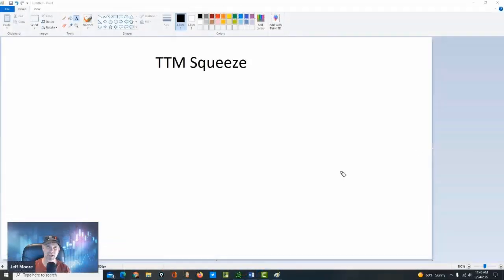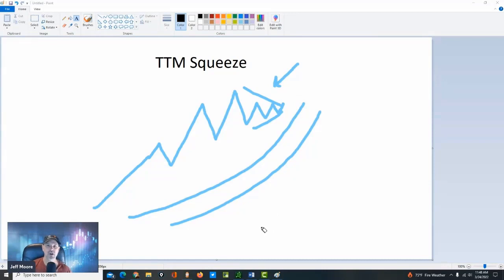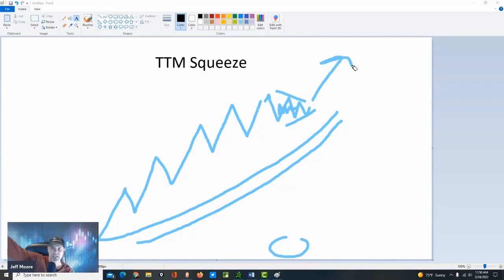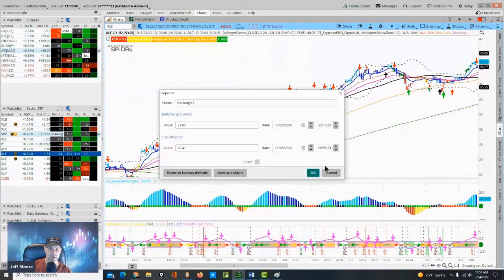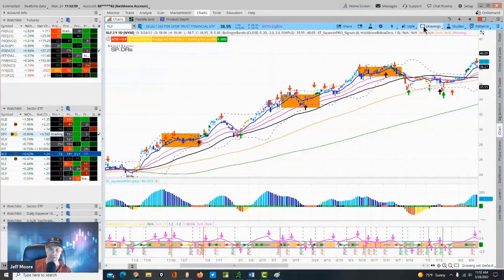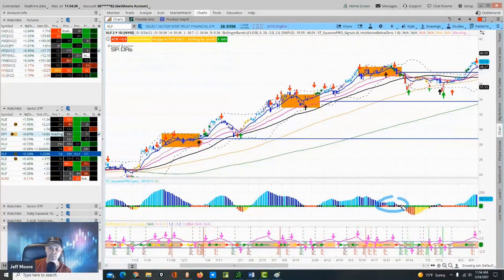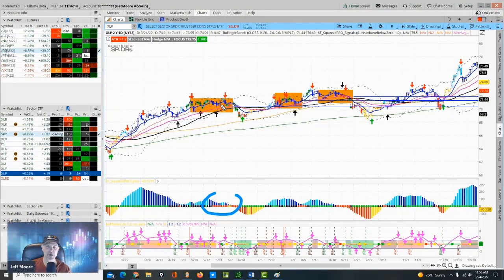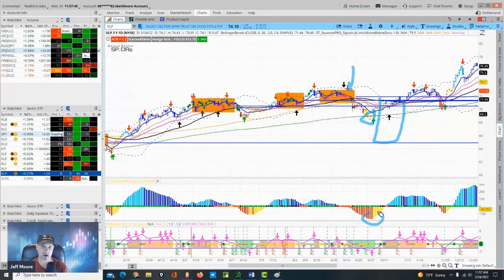The BEST TTM Squeeze Trading Hack You Didn’t Know Existed (Get Results FAST)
👉 𝐅𝐑𝐄𝐄 𝐎𝐩𝐭𝐢𝐨𝐧𝐬 𝟏𝟎𝟏 𝐂𝐎𝐔𝐑𝐒𝐄 PLUS a copy of my NEW book, Trading Part-Time, (by Jeff Moore) for FREE

👉 Full "𝗢𝗽𝘁𝗶𝗼𝗻𝘀 𝗘𝗹𝗶𝘁𝗲 & 𝗦𝗾𝘂𝗲𝗲𝘇𝗲 𝗠𝗮𝘀𝘁𝗲𝗿𝘆 𝗖𝗼𝘂𝗿𝘀𝗲" AND my NEW Market Phases Methodology" Training Course: (𝗣𝗟𝗨𝗦 𝗦𝗣𝗘𝗖𝗜𝗔𝗟 𝗕𝗢𝗡𝗨𝗦 w/purchase of the Options Elite Course this month - 𝗙𝗼𝗿𝗲𝗰𝗮𝘀𝘁 𝗣𝗿𝗼 𝗜𝗻𝗱𝗶𝗰𝗮𝘁𝗼𝗿 & 𝗙𝗼𝗿𝗲𝘅 𝗠𝗮𝘀𝘁𝗲𝗿𝘆 𝗖𝗼𝘂𝗿𝘀𝗲 𝗙𝗥𝗘𝗘 with purchase, of the course, this month)

💰 𝐁𝐎𝐍𝐔𝐒: Squeeze Pro Watchlist Custom Codes for TOS, plus more GOODIES [Value $4K] including the RAF Label Code TOS, Stack Moving Average Banner & Hedge script for TOS if you purchase any one of these indicators, 𝐒𝐪𝐮𝐞𝐞𝐳𝐞 𝐏𝐫𝐨 𝐁𝐮𝐧𝐝𝐥𝐞 𝐨𝐫 𝐑𝐞𝐚𝐝𝐲 𝐀𝐢𝐦 𝐅𝐢𝐫𝐞 𝐏𝐫𝐨, through my link, just email me that you got either one of these indicators through my affiliate link so I can send all these bonuses to you) (details done below 👇)

👉 👉👉 𝐀𝐃𝐃𝐈𝐓𝐈𝐎𝐍𝐀𝐋 (𝐋𝐈𝐌𝐈𝐓𝐄𝐃-𝐓𝐈𝐌𝐄) 𝐁𝐎𝐍𝐔𝐒  (with purchase of either the Options Elite Mastery Course or Forex Mastery Course): 𝐓𝐎𝐒 𝐂𝐔𝐒𝐓𝐎𝐌 𝐂𝐎𝐃𝐄𝐒 & 𝐋𝐀𝐁𝐄𝐋𝐒: ATR Bubble Sticker, Hedge SPY Label Code, Squeeze Pro Signal Arrow Codes, Stacked EMA Code, RAF Momentum Pro Label, Squeeze Pro TOS Watchlist Columns... FREE Today (Bonuses Value $4,345) with purchase of Options Elite Course today 💰)!

👉𝗧𝗿𝗮𝗱𝗲 𝗠𝗼𝗼𝗿𝗲 𝗟𝗜𝗩𝗘 /𝗘𝗦 𝗦𝗣𝗬 $𝗦𝗣𝗫 𝗗𝗮𝘆𝘁𝗿𝗮𝗱𝗶𝗻𝗴 / 𝗢𝗽𝘁𝗶𝗼𝗻𝘀 𝗖𝗼𝗮𝗰𝗵𝗶𝗻𝗴 𝗖𝗹𝗮𝘀𝘀𝗲𝘀 [Monday - Friday 8:30am - 11:00 am CST - CLASSES ARE RECORDED for members to view 24hrs per day 7 days per week; Trading Rules & Strategies are provided to members, live Q&A sessions and coaching, PLUS all trading plans given to members]

🎙️LIVE SHOW: Join us LIVE 𝗧𝘂𝗲𝘀𝗱𝗮𝘆 & 𝗧𝗵𝘂𝗿𝘀𝗱𝗮𝘆 at 10:30am - 11:00am CST for 𝗟𝗜𝗩𝗘 𝗢𝗽𝘁𝗶𝗼𝗻𝘀 𝗧𝗿𝗮𝗱𝗶𝗻𝗴 right here on the Trade Moore Youtube Channel

🔥ANNOUNCEMENT: I just launched Trade Moore Daily to help make 2023 your best trading year ever. These are quick trading tips (less than 30 seconds) every day, delivered to your inbox for the next 90 days. It is completely free to register.. TradeMoore Daily: 90 Days of FREE Trading Tips to jumpstart your 2023